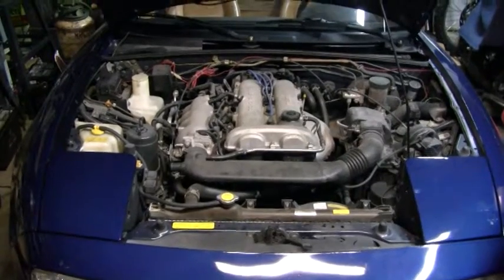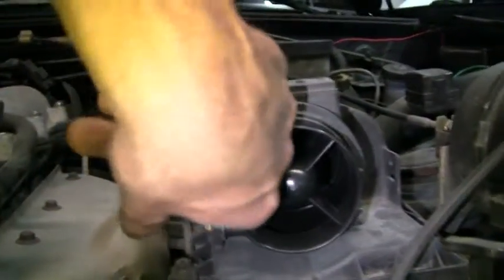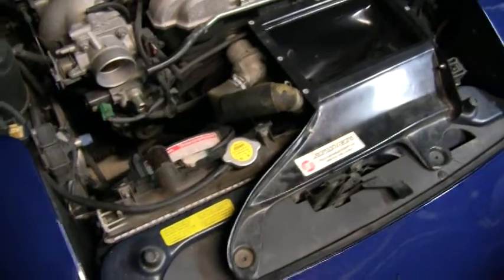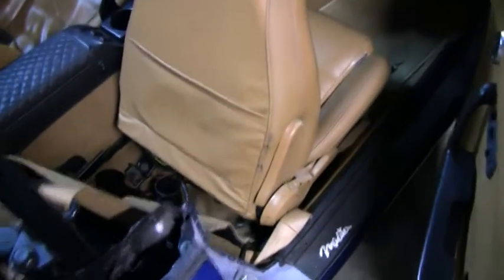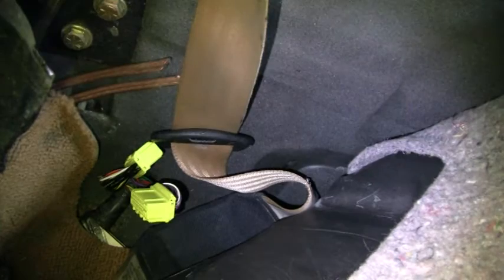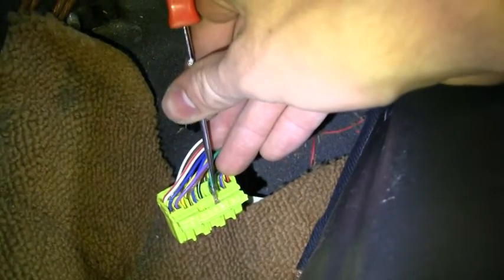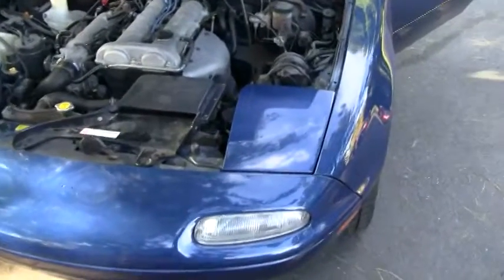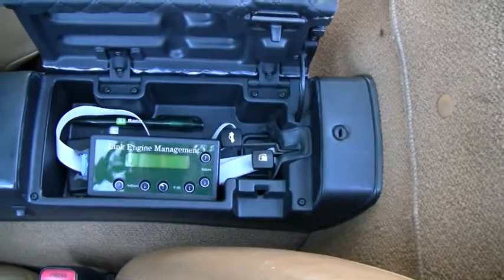MIATA JR COLD AIR INTAKE & LINK ECU INSTALL